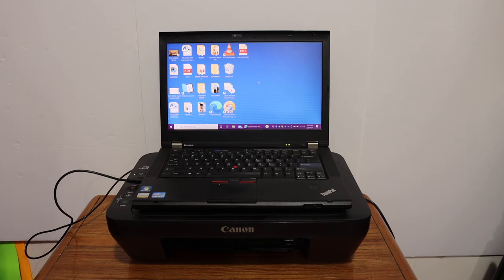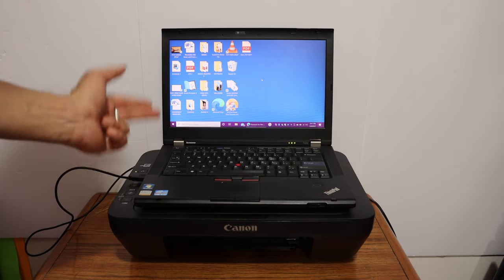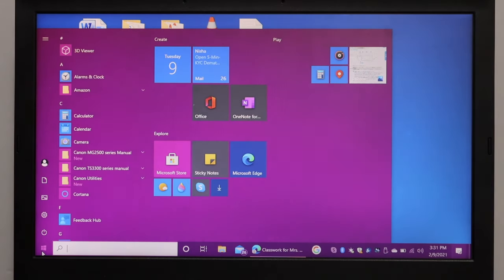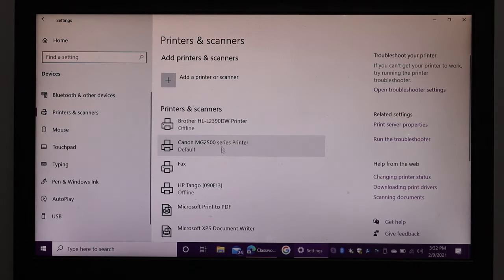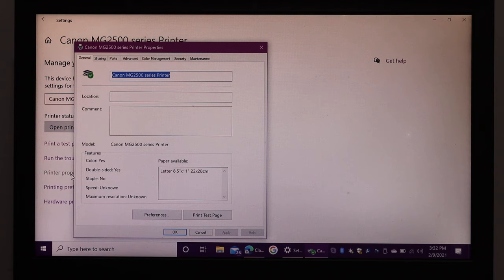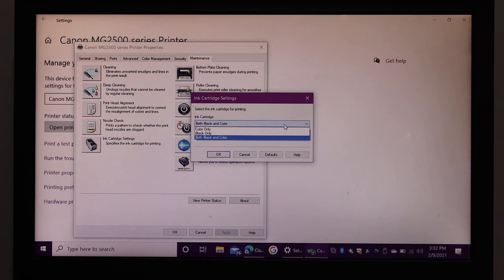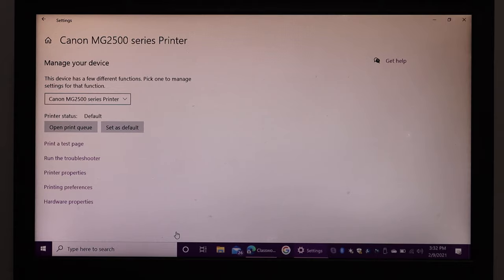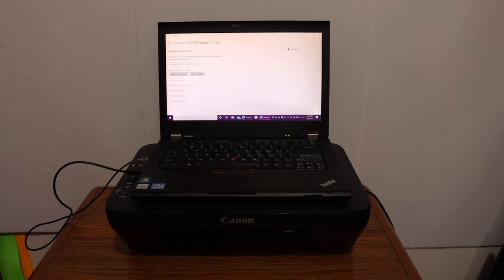Canon Printer Ink Cartridge Setting - Black Only, or Colour Only Printing.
This video shows the step-by-step method to select one ink cartridge for printing in your Canon Pixma printer. You can use black only, or colour only for printing. This video helps in the following topics:-
Canon printer black ink setting,  black only, color ink only, ink cartridge setting